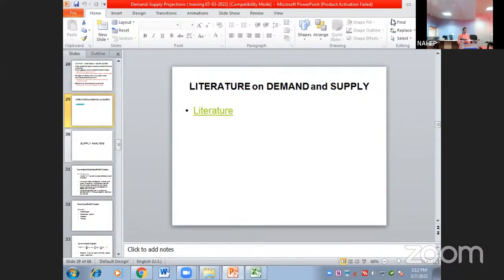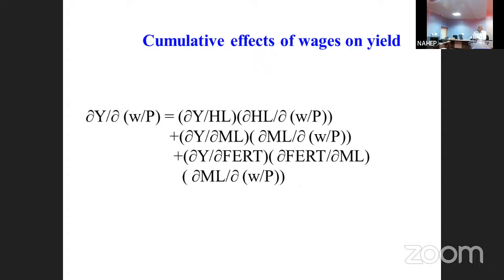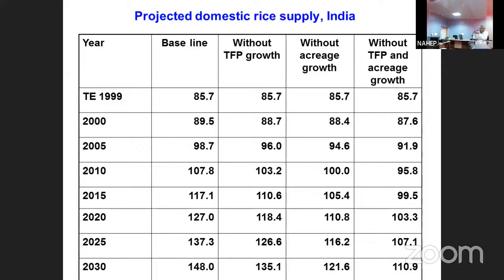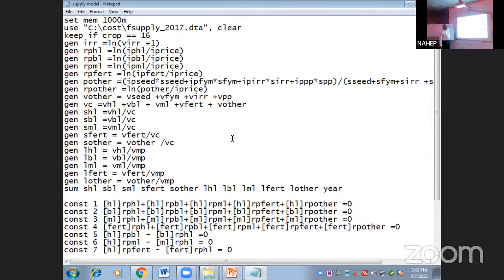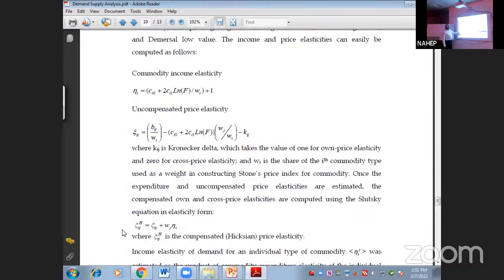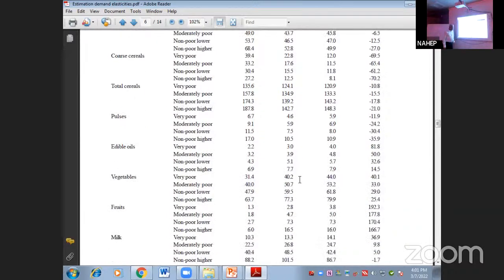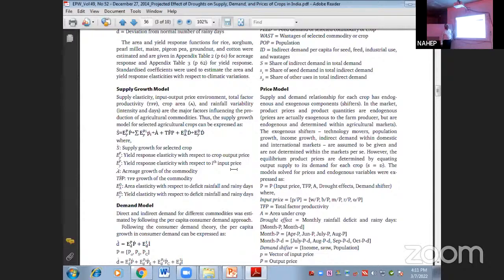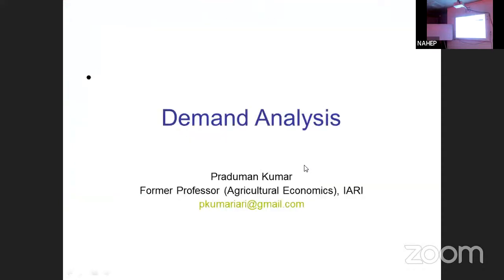Agricultural Market Intelligence & eNAM : Demand and Supply Analysis